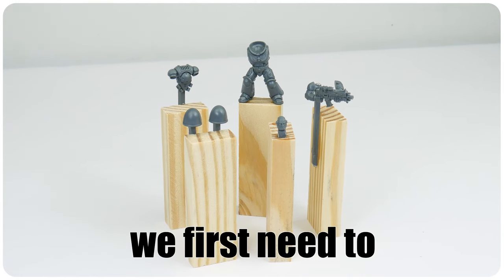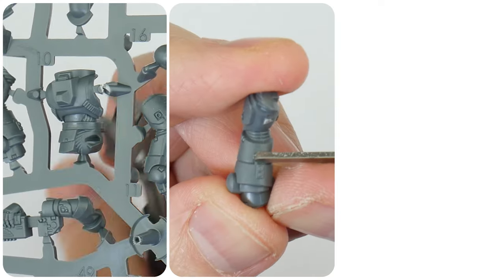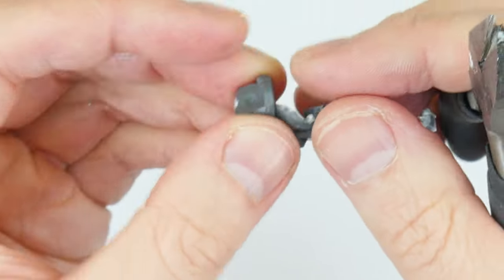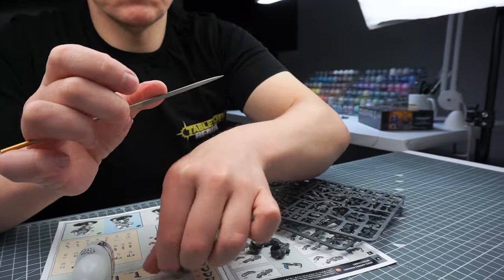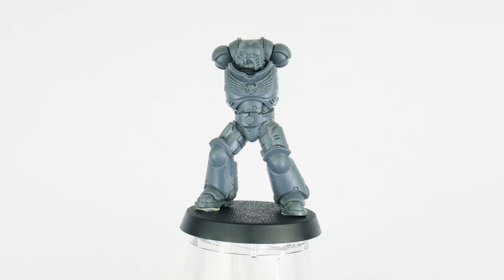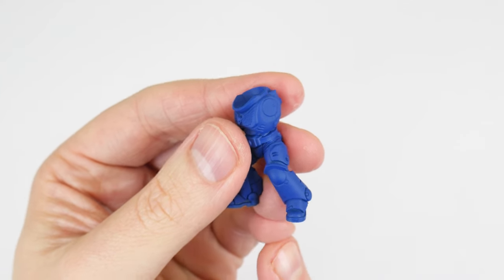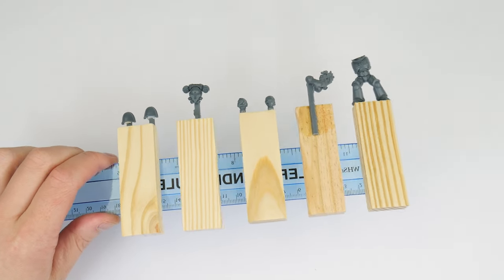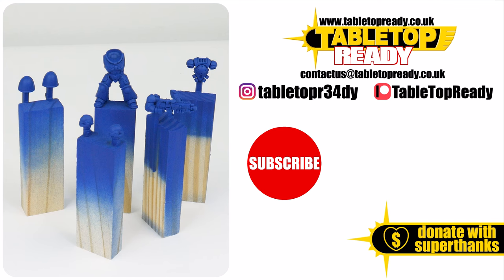Getting WARHAMMER miniatures READY for PAINTING